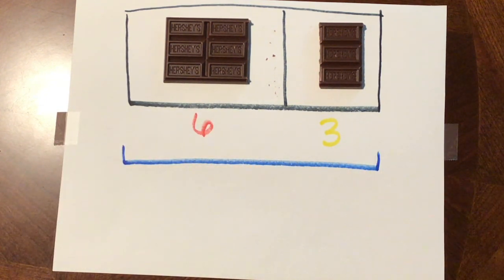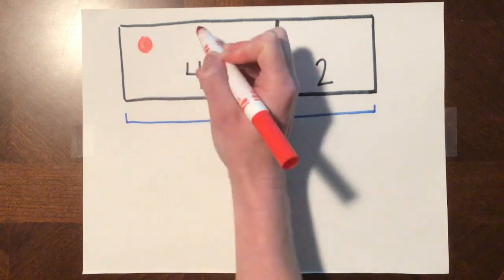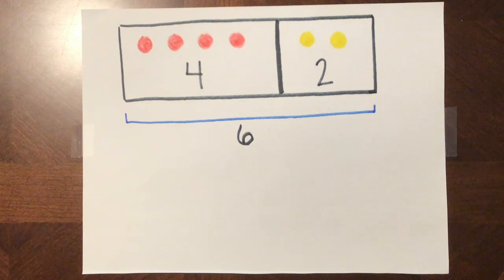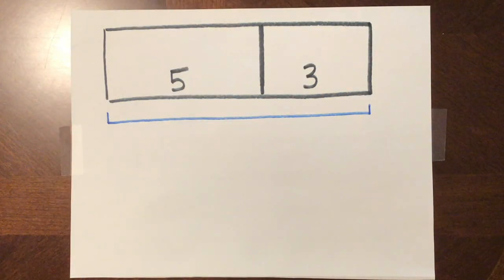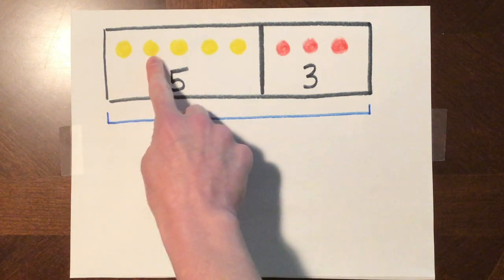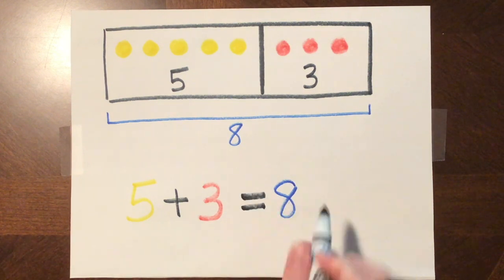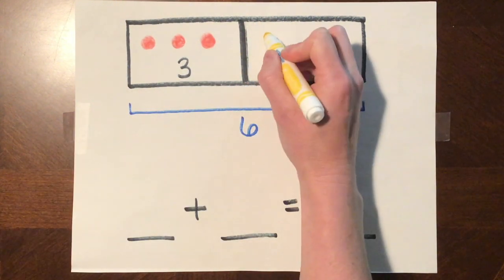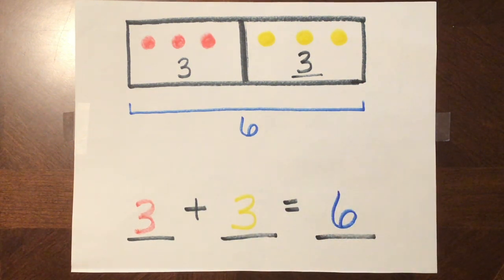Bar Models (math 1.4)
Go Math: First grade
Chapter 1, lesson 4: Problem Solving * Model Addition (1.OA.A.1)

We can use bar models to show adding to and putting together.
    Podemos usar "bar models" (modelo de barra) para mostrar sumas.